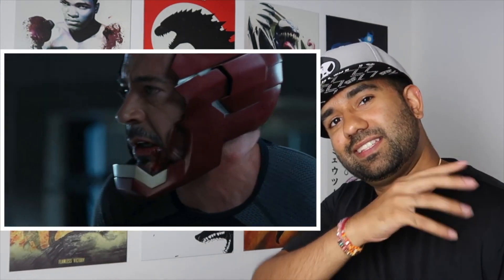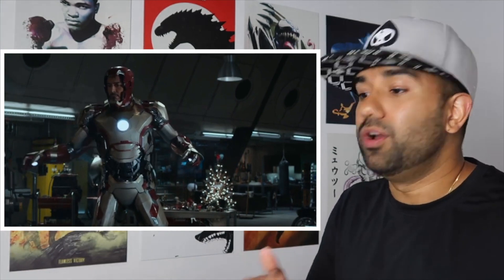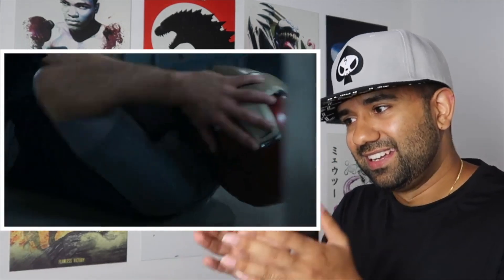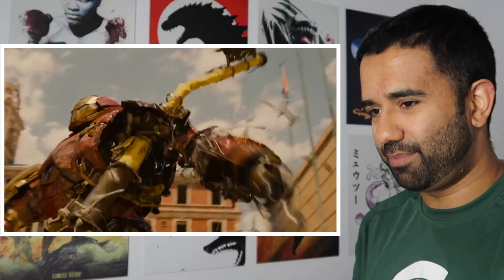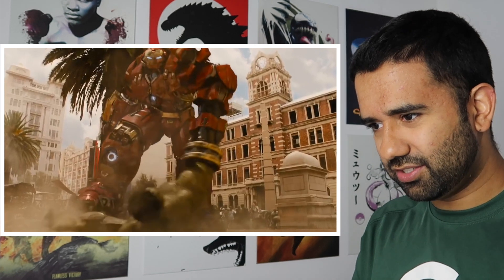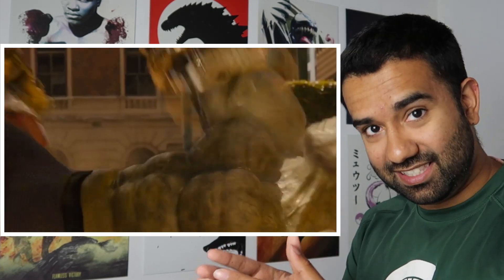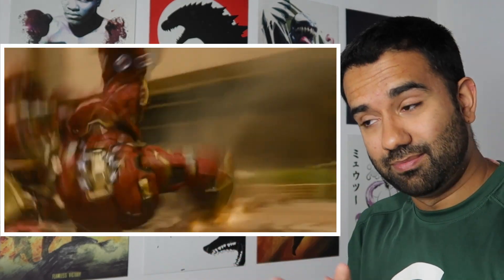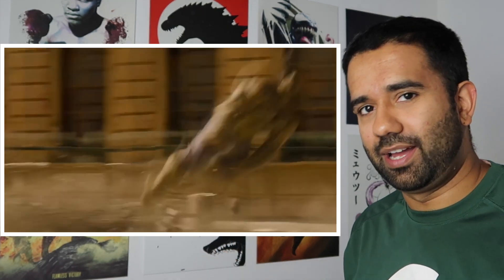Real Engineer Reacts to Hulk Buster Armor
I DO NOT OWN COPYRIGHT FOR ABOVE MOVIE CLIPS EVERYTHING IN THIS VIDEO IS MY COMMENTARY ON THE SHOW AND I AM EXPLAINING SOME SCIENTIFIC AND ENGINEERING PRINCIPLES SO PEOPLE CAN BETTER APPRECIATE THE PRODUCTION VALUE.